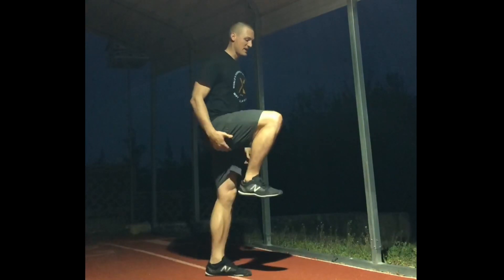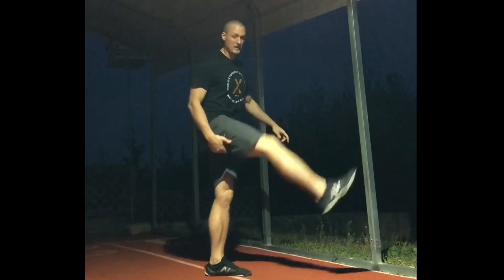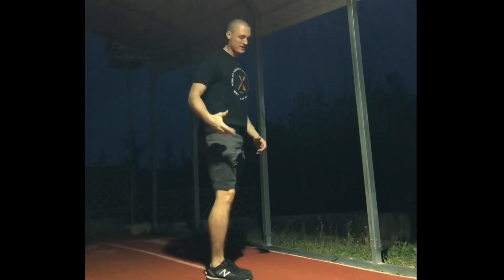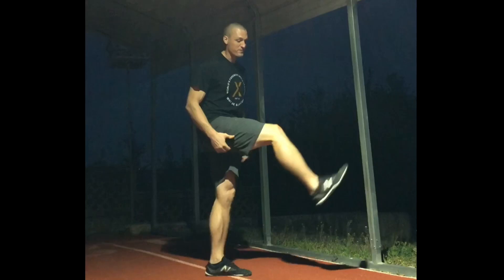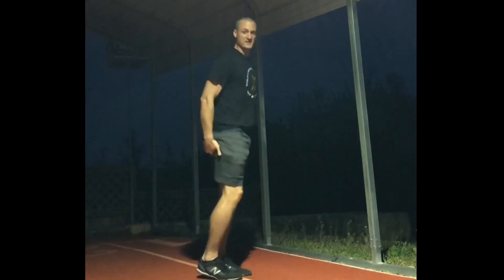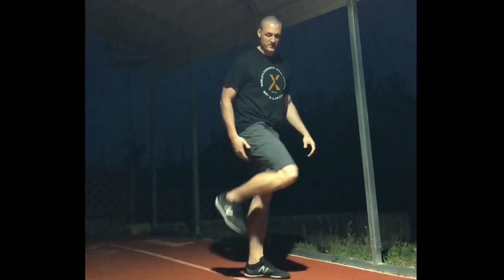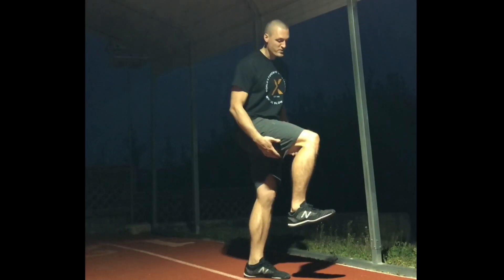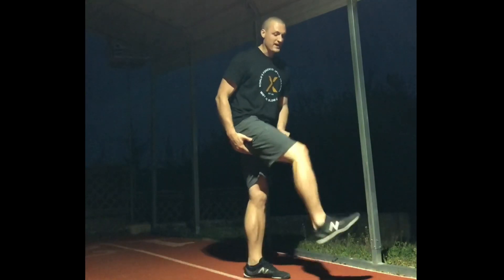Hamstrings 1/6 (hyper frontside)